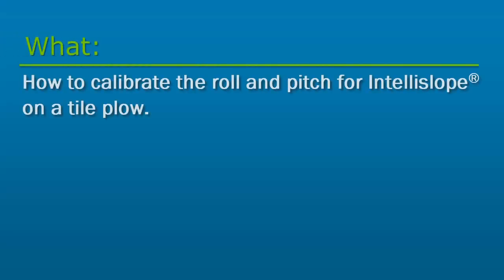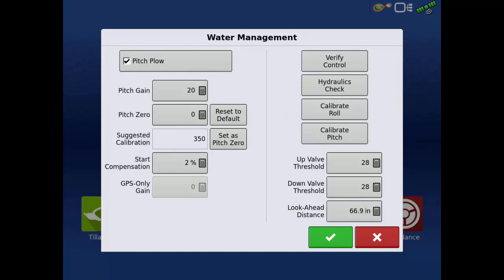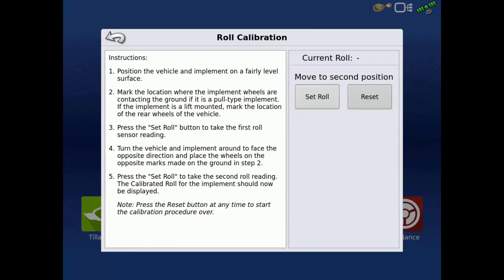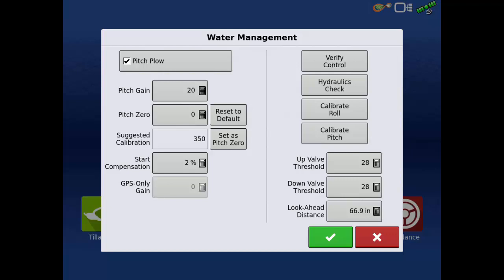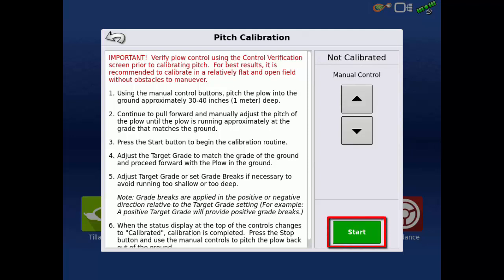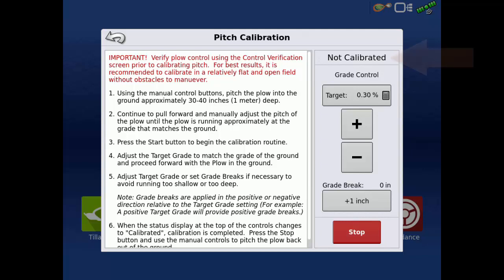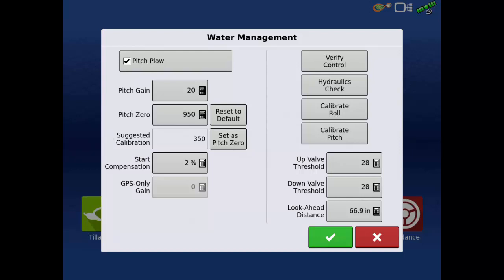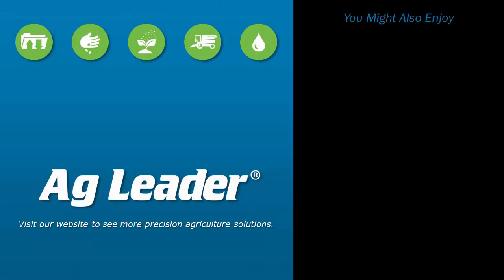Calibrating Roll and Pitch for Intellislope®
In this video we will cover how to calibrate the role and pitch for Intellislope® on a tile plow.